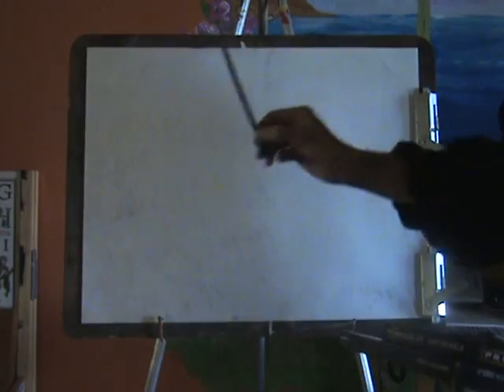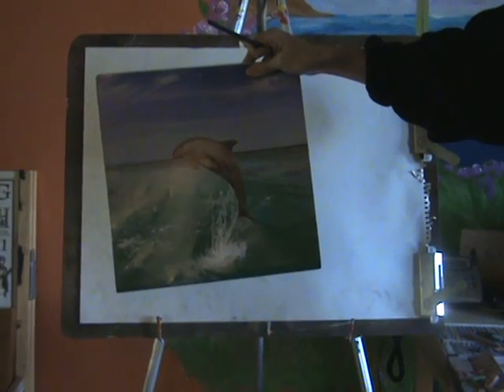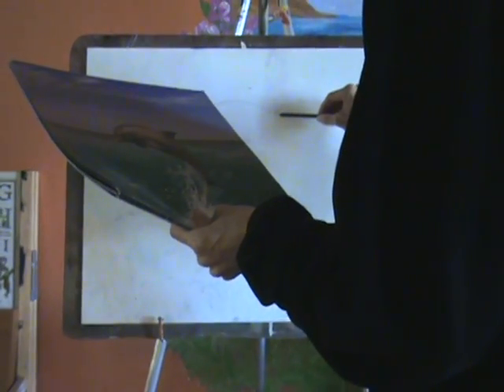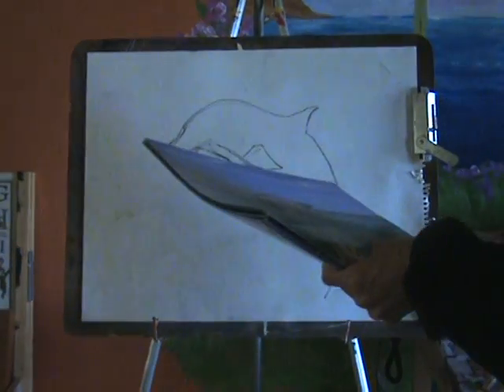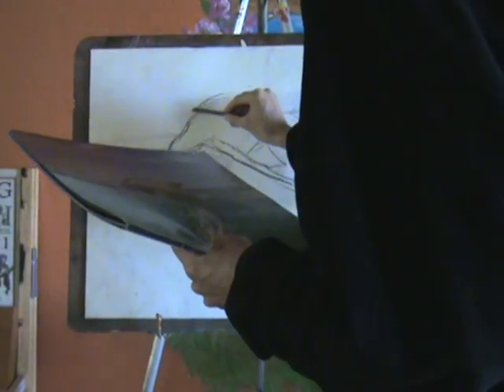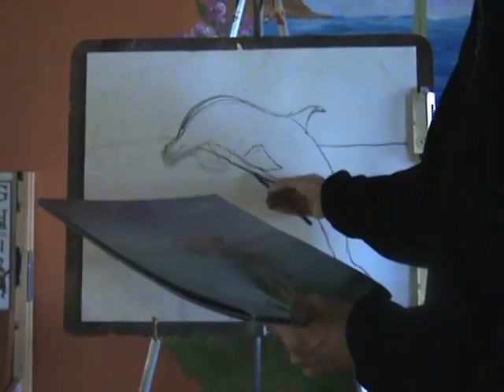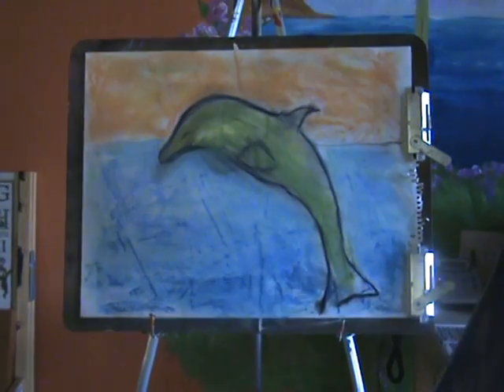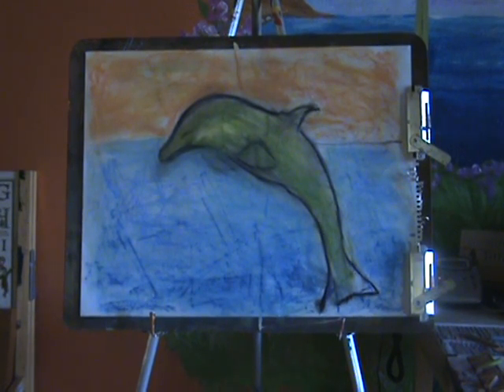Dolphin.mpg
I share with you how I express my emotion onto canvas with chalk. My image drawn is a dolphin which represents my intuition and free spirit.